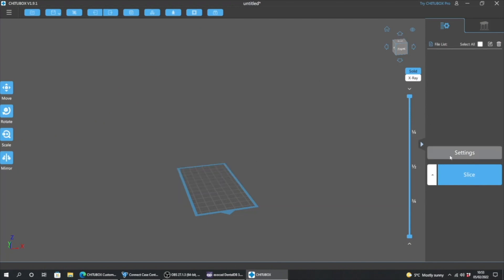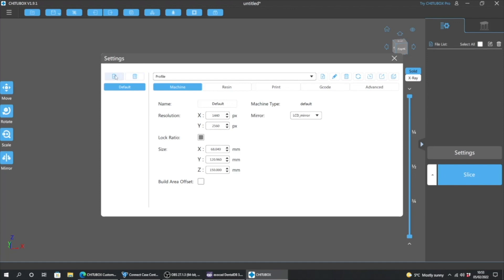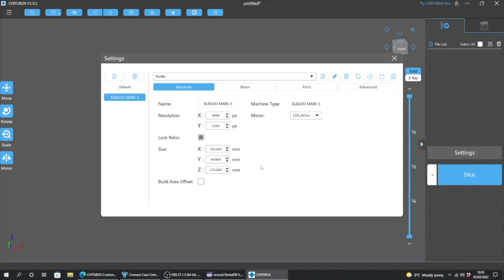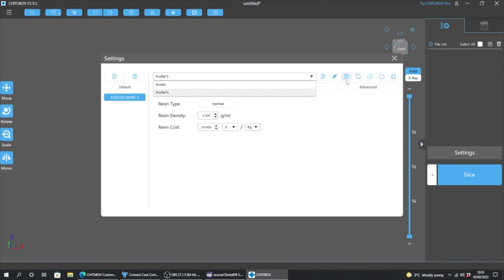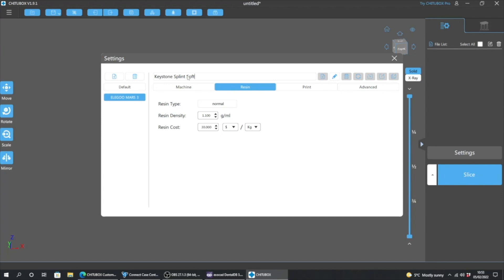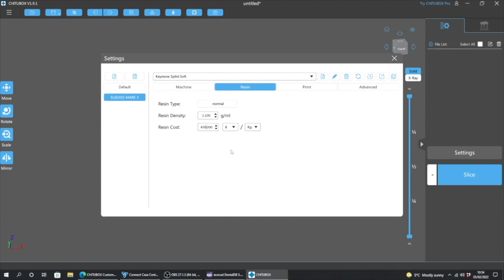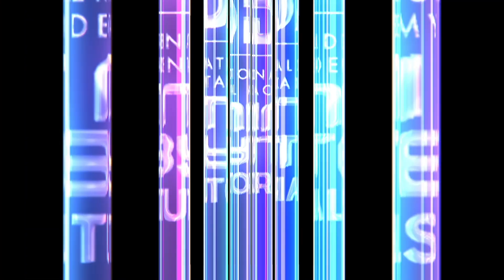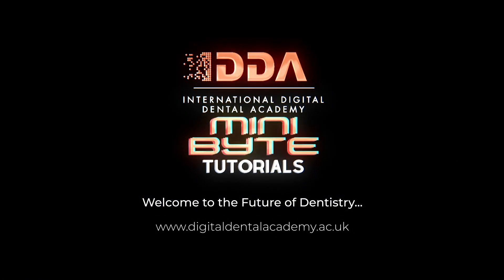How to print a BITE SPLINT IN CHITUBOX - IDDA MiniBytes Tutorials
IDDA Mini Bytes are a series of short video tutorials to help with day to day clinical digital dentistry.